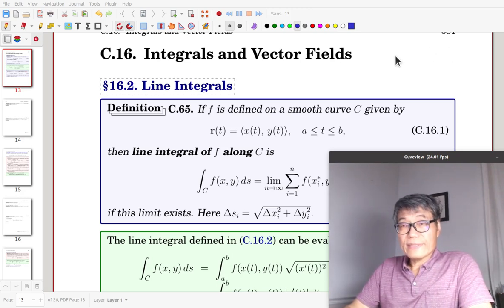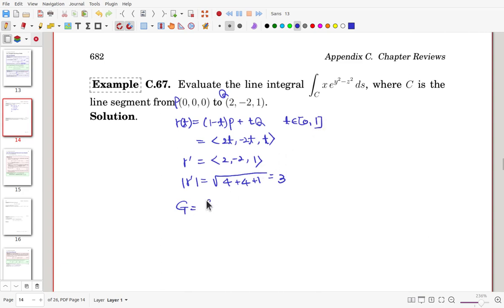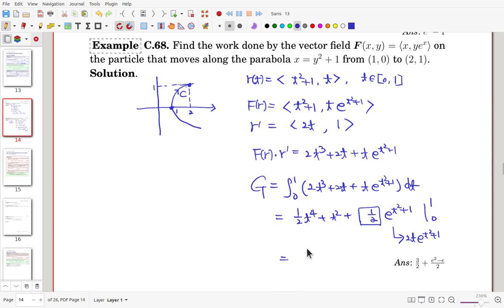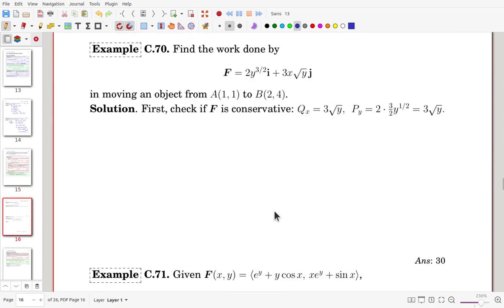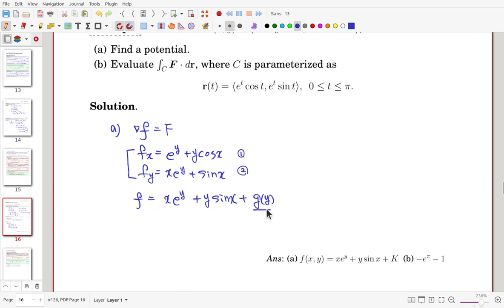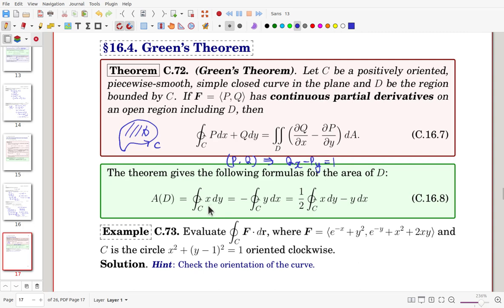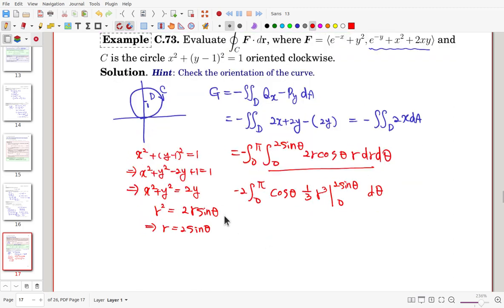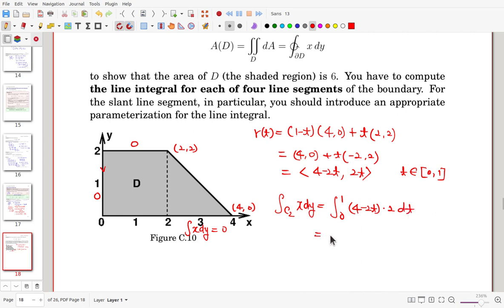MathTalent Vector Calculus Chapter Review 16 Integrals Vector Fields 1 - Green Theorem